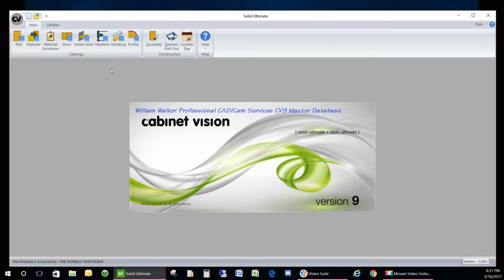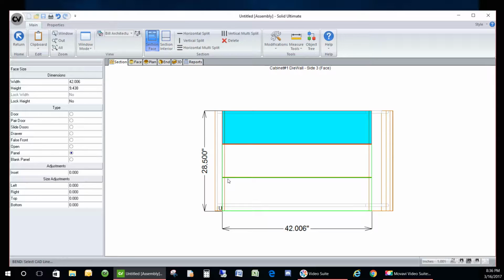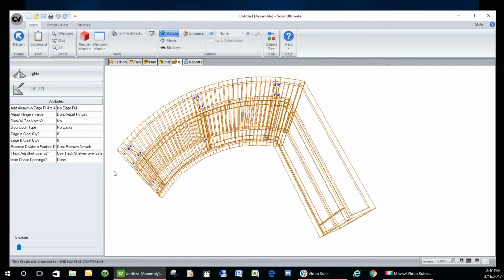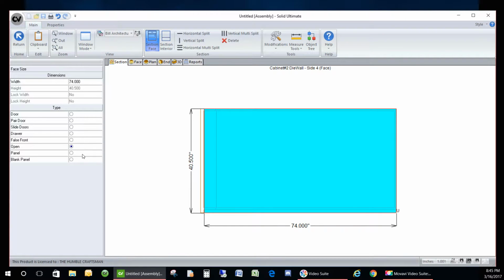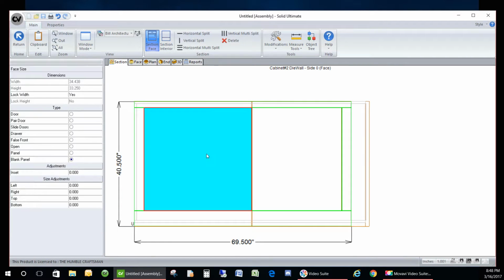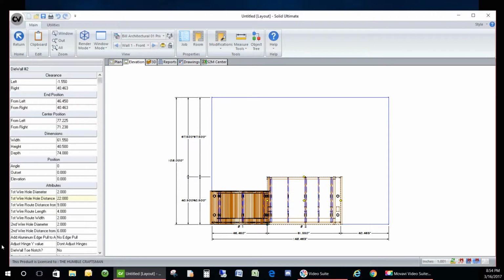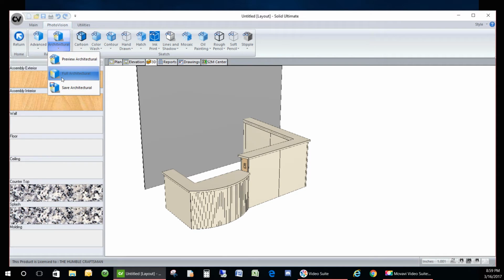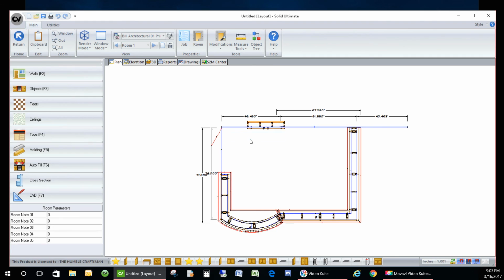Database feature DieWall Basics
This video will show the database feature Diewall, with start to finish instructions on building and rendering a typical Low/High Diewall with countertops.